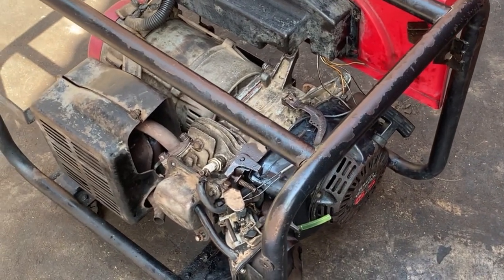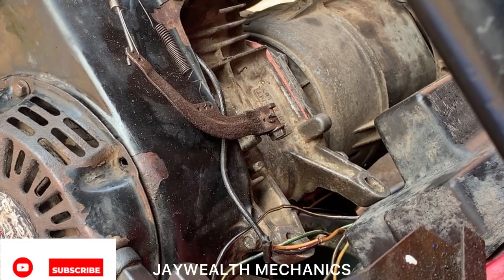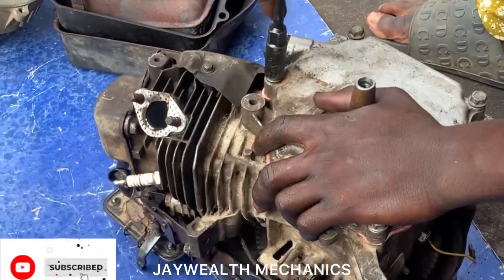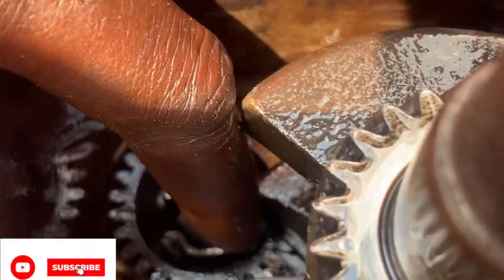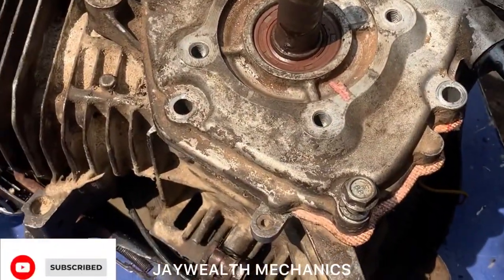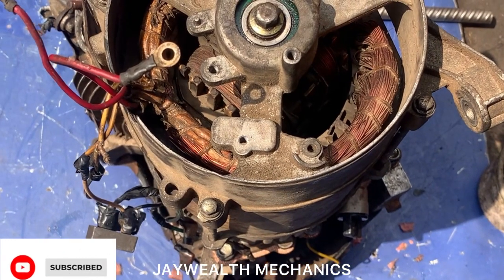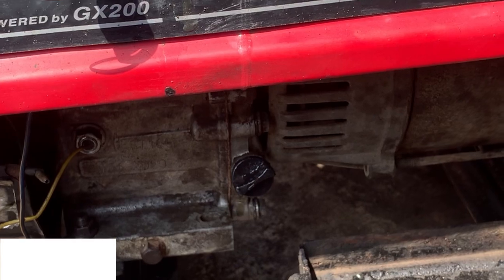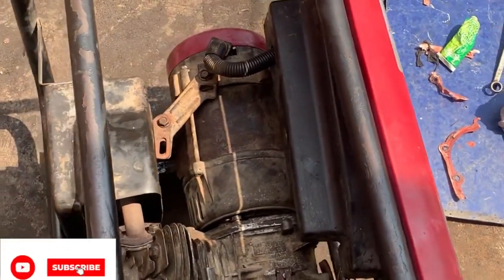GENERATOR GOVERNOR RACE REPAIR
Generator governor race repair… The speed of your generator will be very high and might burn your home appliance, if your governor race is bad. Watch this video till the end and learn how I fix it. @Generatorguru @jcondon1 @PrankGenerator